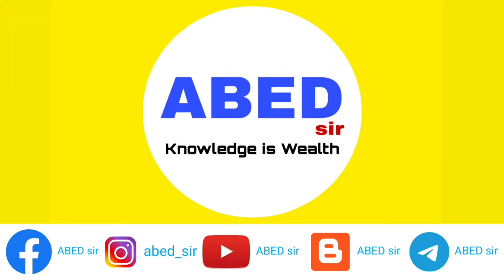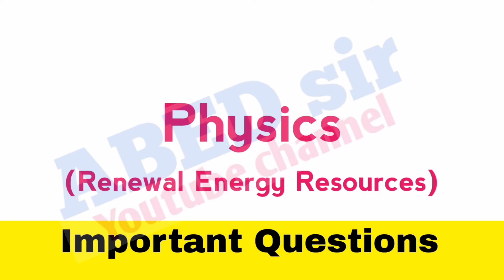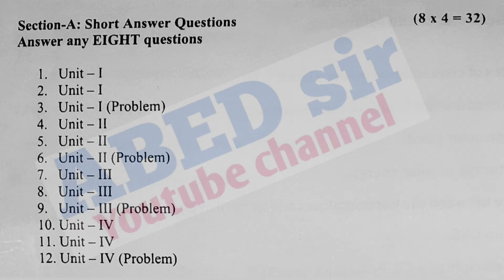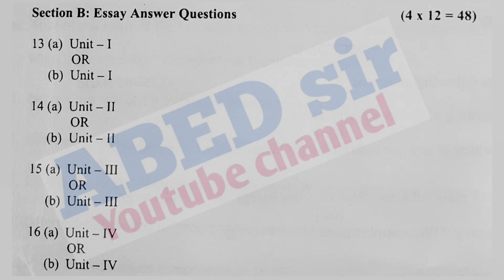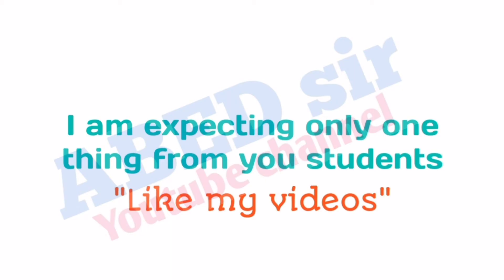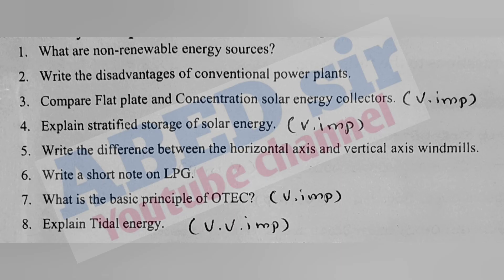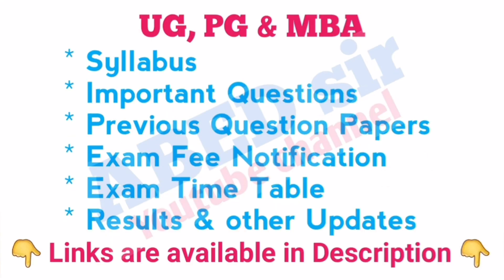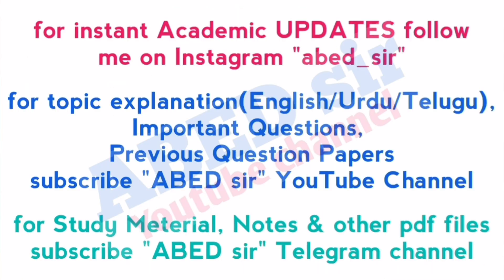Renewable Energy Resources | Physics | Important Questions 2023 | BSc 5th Sem | OU KU PU MGU SU TU